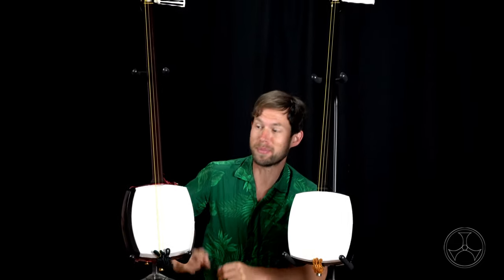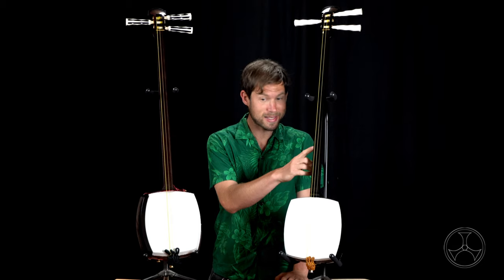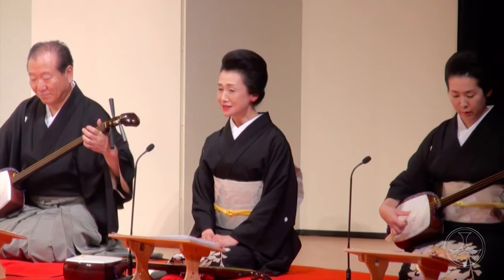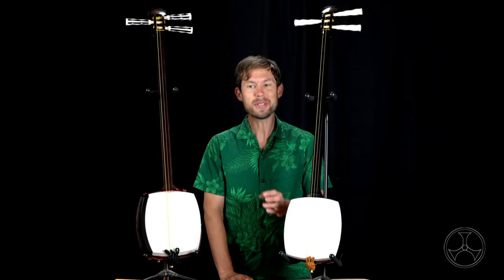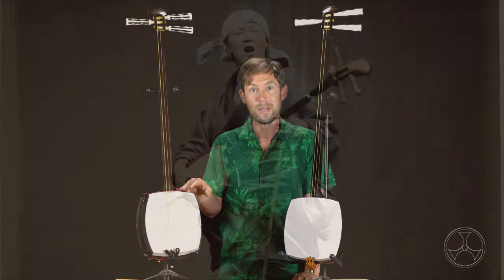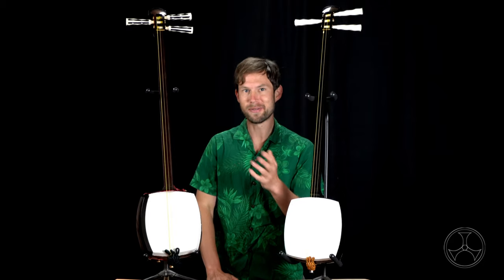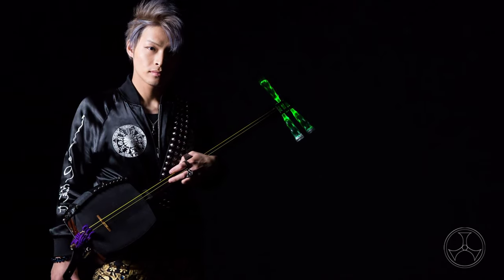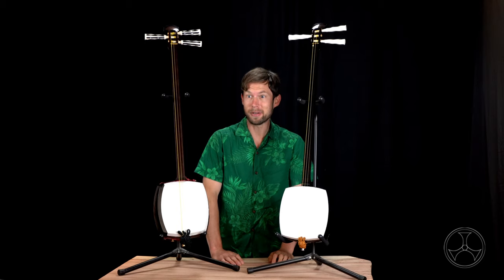The Difference between Minyo shamisen and Tsugaru shamisen (Sorry, talking-only!)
In July 2021, Bachido released the Starling, our very first high end minyo shamisen! With Bachido's high end shamisen primarily consisting of tsugaru shamisen, this is a great step in expanding the accessibility for all types of shamisen.

Shortly after the release, some folks asked what's the difference between a "minyo" shamisen and a "tsugaru" shamisen. As an instrument, very little. besides the minyo shamisen being slightly smaller, the two types will sounds very similar if the same skin, strings, koma and bachi was used. The minyo-specific tone (referring to the formal minyo style, not the broader folk music) is created when particular accessories are used. Alas, I don't own these accessories, but I did manage to fill the video with my mouth movements instead!

Note, misunderstandings can often occur when referring to the instruments as "minyo shamisen", "tsugaru shamisen" and such, as the combination of referring to both a style and instrument is like referring to a guitar as a "blues guitar" or "jazz guitar". Thus, it can bring greater understanding to separate the style from the instrument by referring to the shamisen by hosozao, chuuzao, and futozao (thin neck, middle neck, and thick neck), as well as the dou size. I didn't do that much in this video, but it was morning and I didn't have coffee yet.